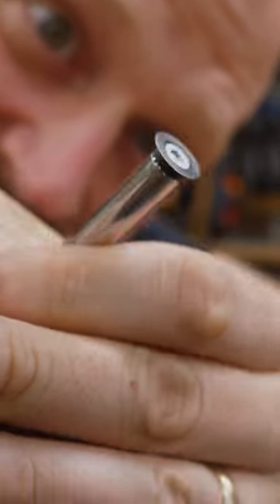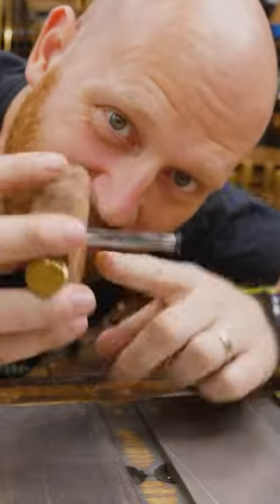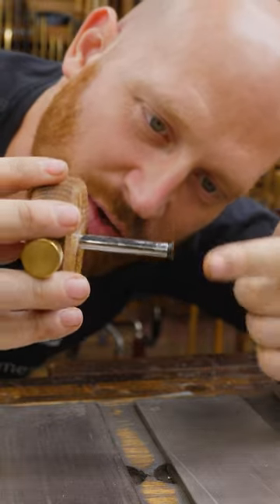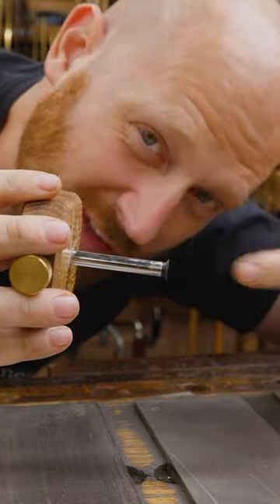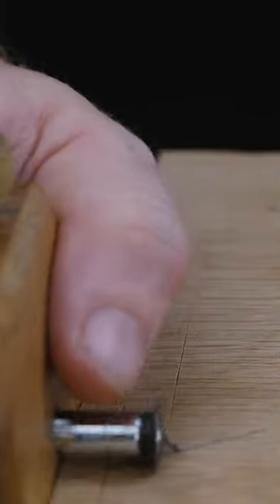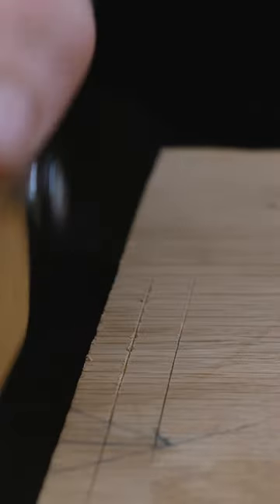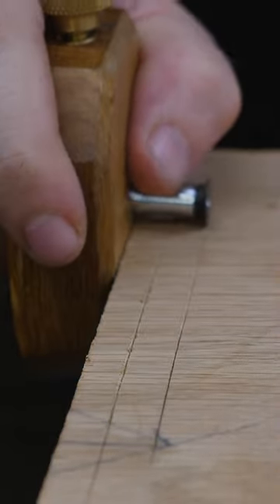Wheels On a Marking Kinfe Dont Work The Way You Think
The wheel is not meant to turn on a wheel marking gauge.

Miah Beach:

Andrew Wilson
Brian Suker
Kenny-Anjanette Horn
Russell Gough
Ian McElcheran